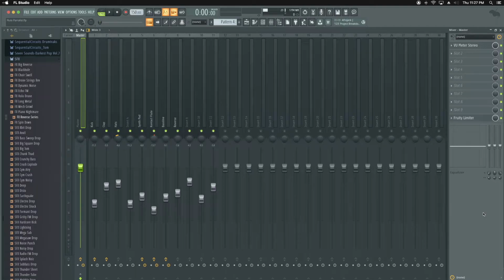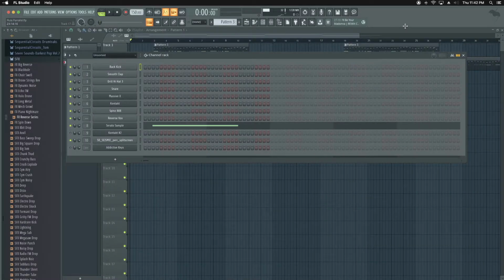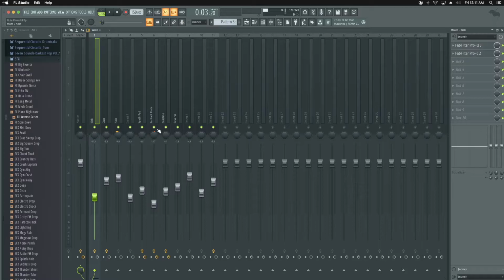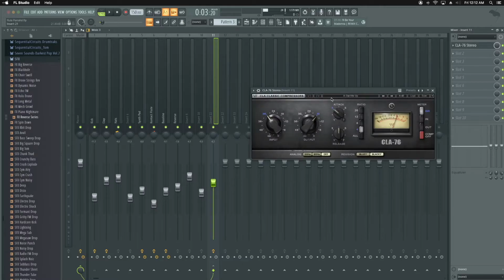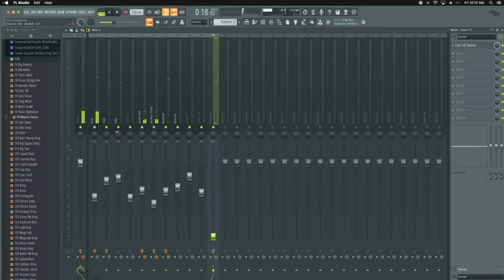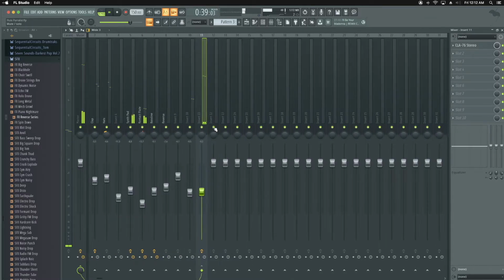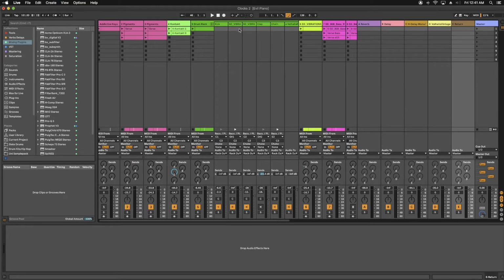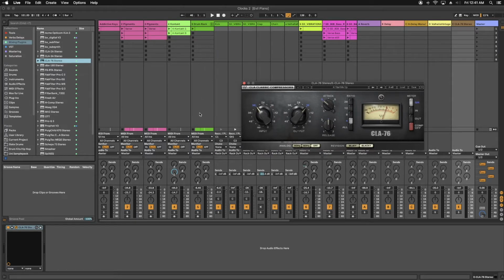How to Parallel Compress in Ableton & FL Studio Quickly!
Quick how to video on Parallel Compression (New York Compression) in Ableton and FL Studio.
Parallel Compression is used to thicken up a sound(s). Its widely a used technique on drums, bass, vocals or anything that you need to fatten up you mix.

CHAPTERS
0:00 Intro
0:09 What is parallel compression?
0:43 Parallel compress in FL Studio
1:55 Parallel compress in Ableton

Beats by wil.maker